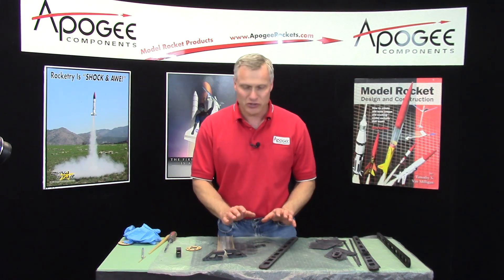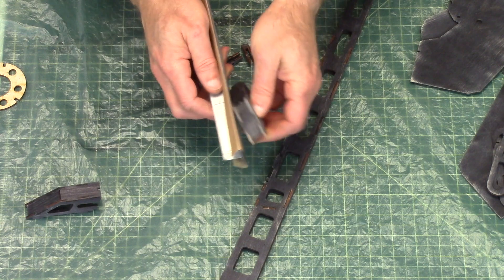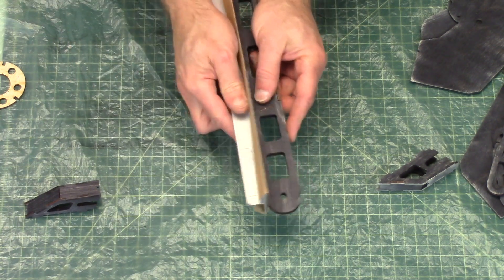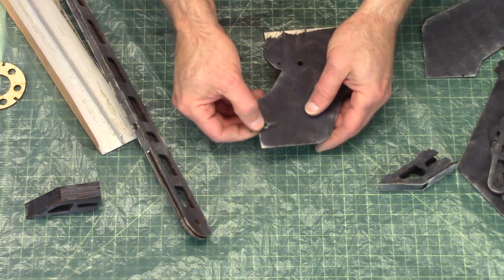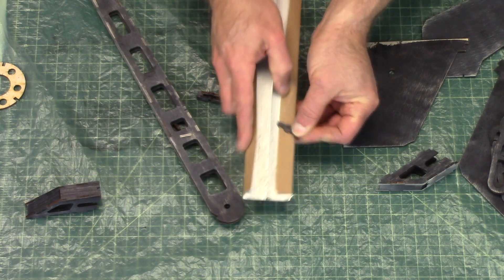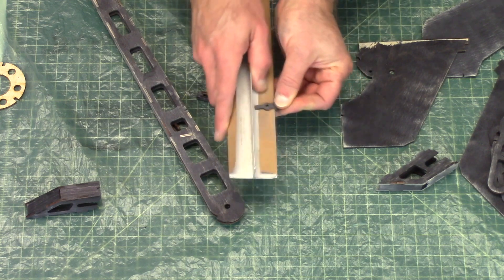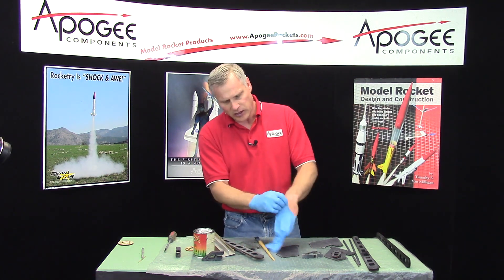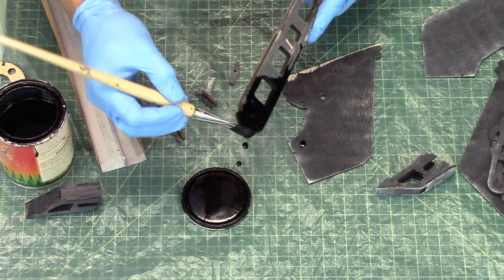Star Lift Mega Lander Construction 08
- All the wood parts at this point have been assembled, and we'll now sand them smooth to get rid of the rough edges and so that they slide easily over each other. After they are sanded, you'll apply the second coat of wood stain.